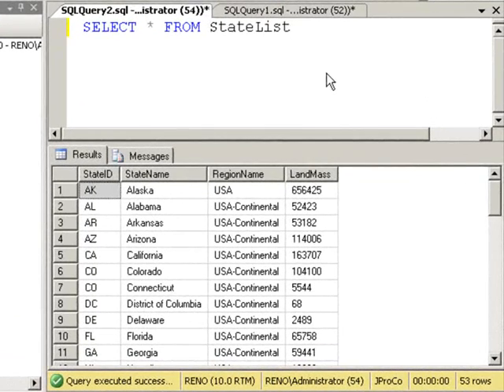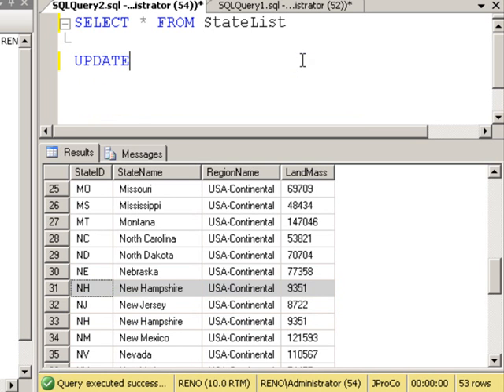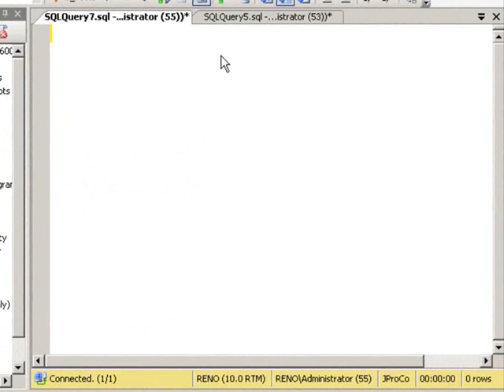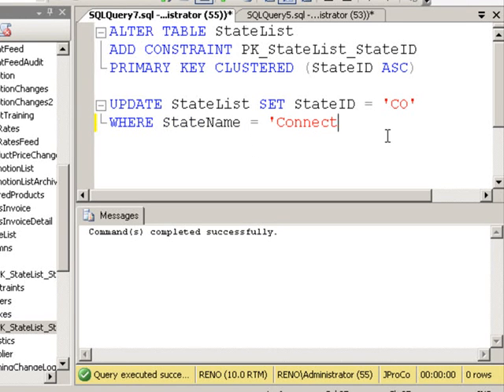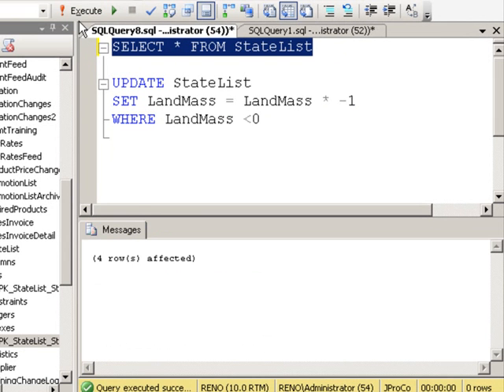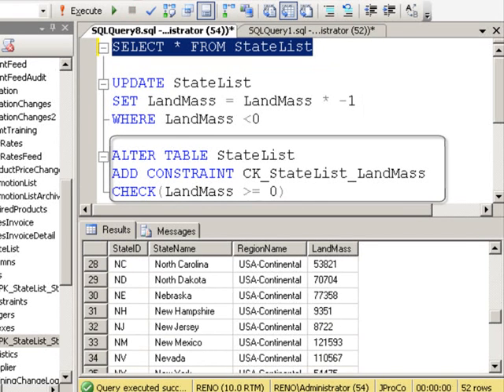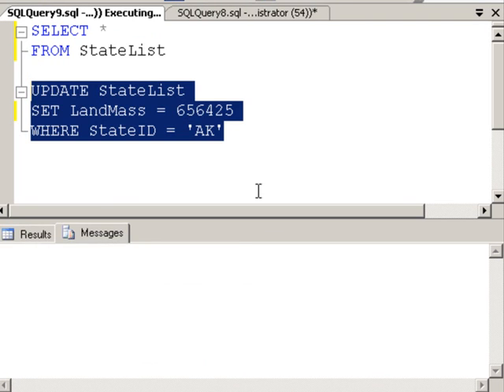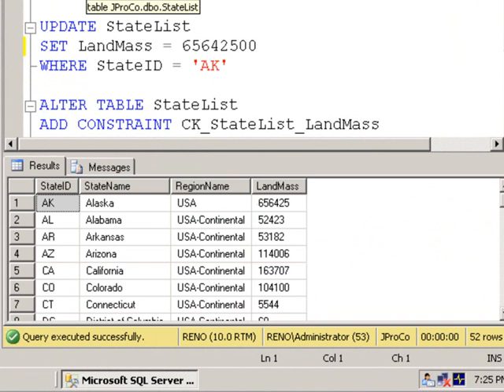Introduction to SQL Constraints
From Chapter 1 of the upcoming SQL Programming Joes 2 Pros (Vol4) Book. This is a lesson on the types of contraints you can use in SQL server and how it helps with Data Integrity. This book will be published on June 29th 2011.